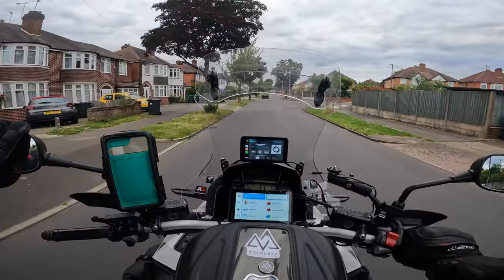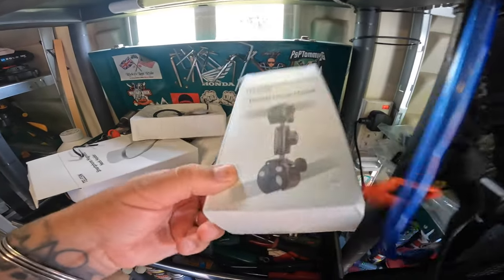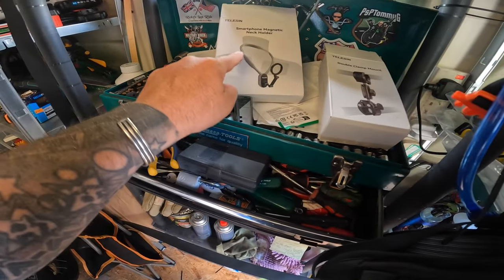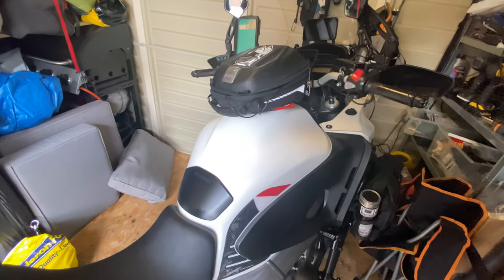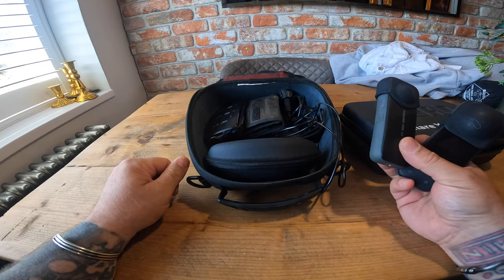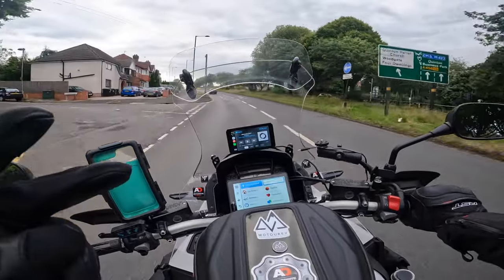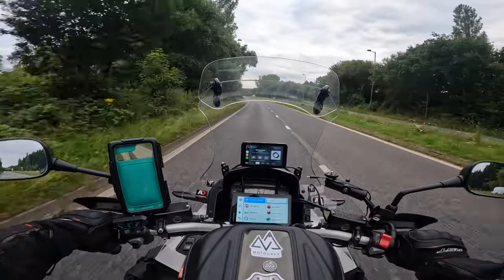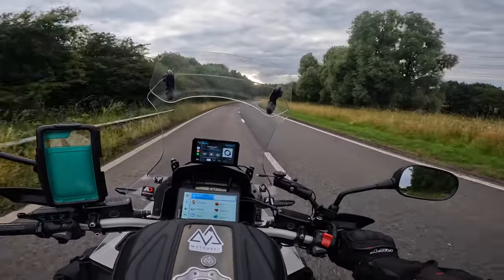Packing Luggage For A Weeks Motorcycle Tour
Packing Luggage For A Weeks Motorcycle Tour: In this video I show what i take on tour and how I pack it.